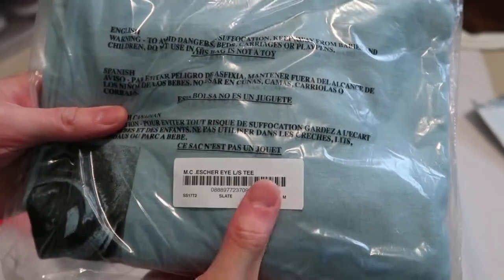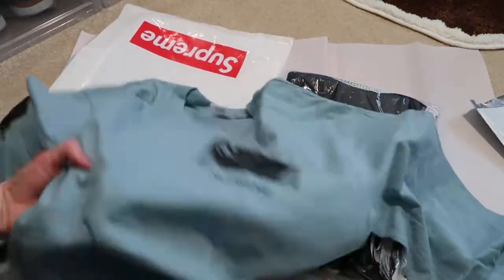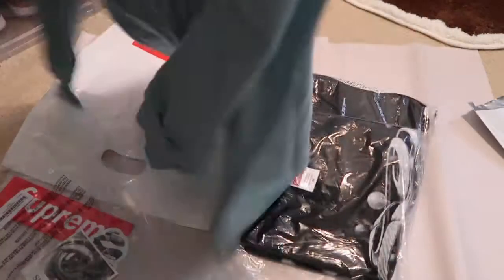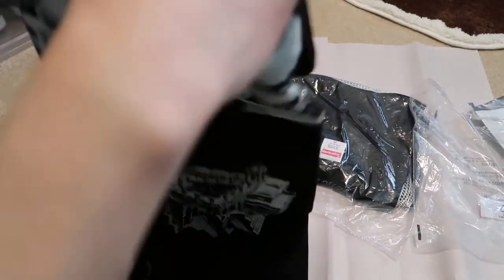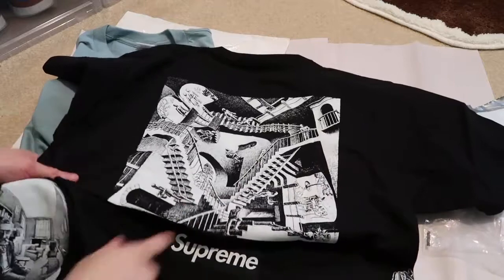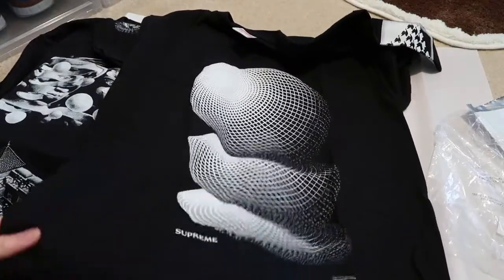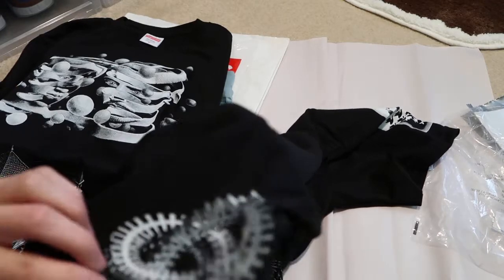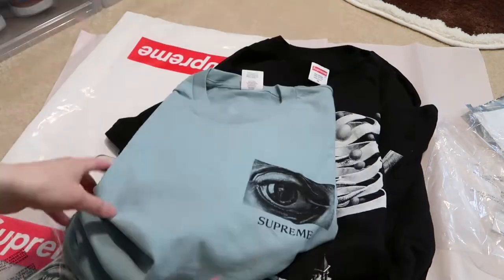Supreme SS17 Pickup/Unboxing Week 11 M.C Escher Collab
Picked up 3 tees from the Collab with M.C Escher week 11